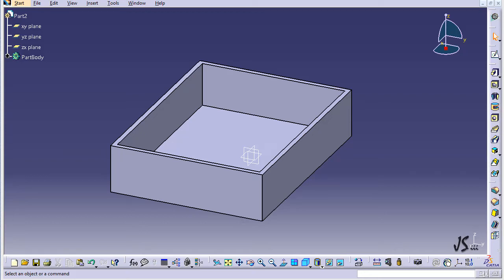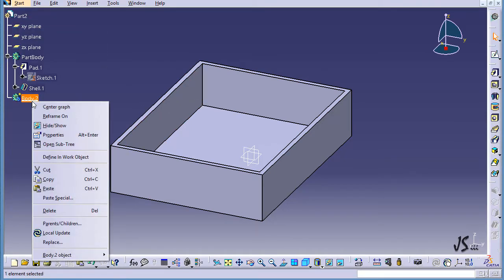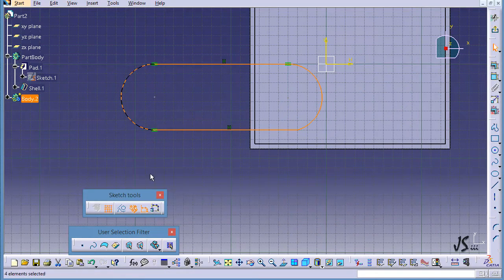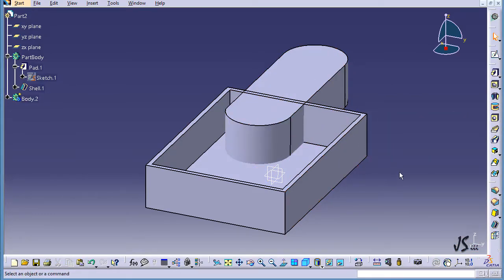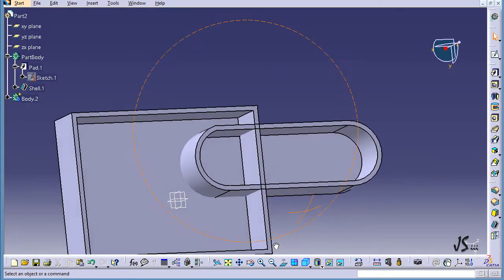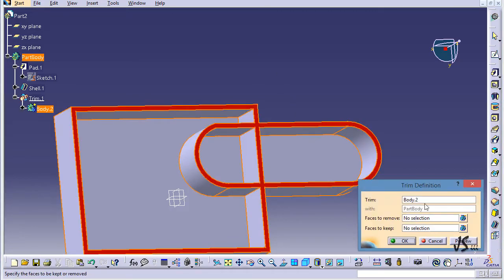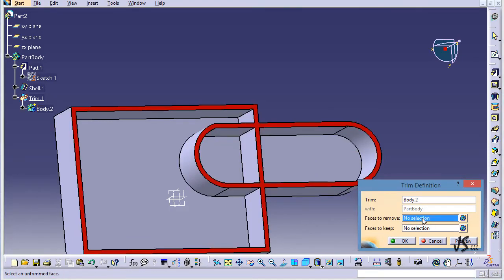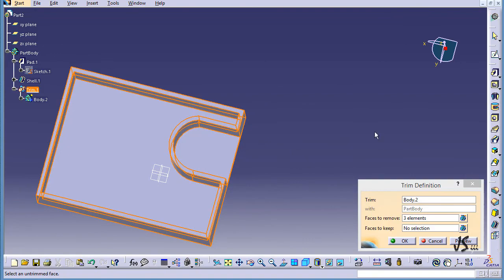Catia Tutorial : 2 Union Trim